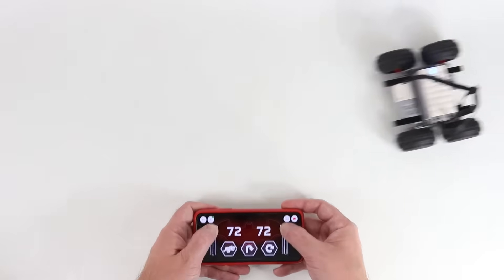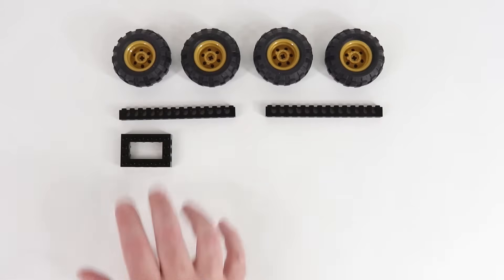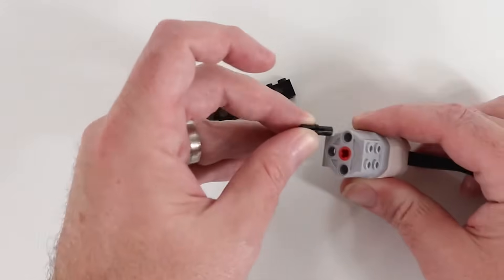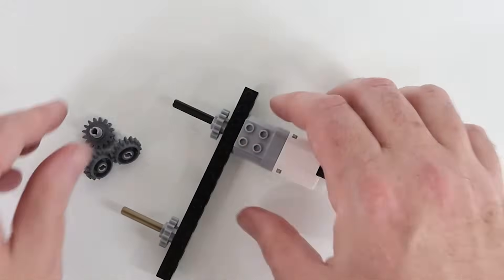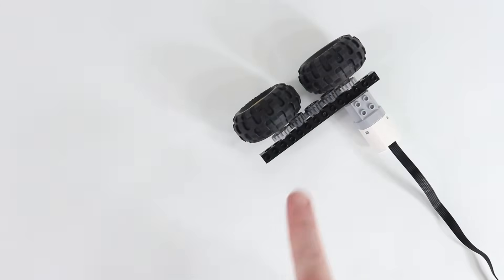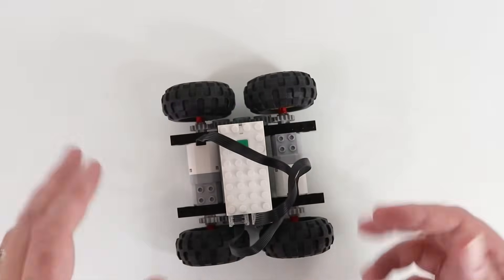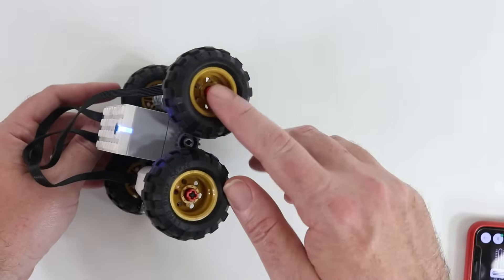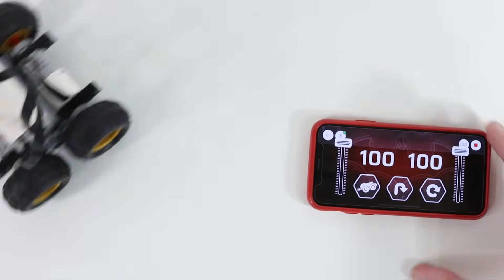How To Build Simple LEGO R/C Car Tutorial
In this video, I'll show you how to build the simplest LEGO RC Car I know using LEGO Powered Up and only 50 pieces!

EBAY STORE

Support My Current Ideas Project!

MAIL TIME:
Boone Builds